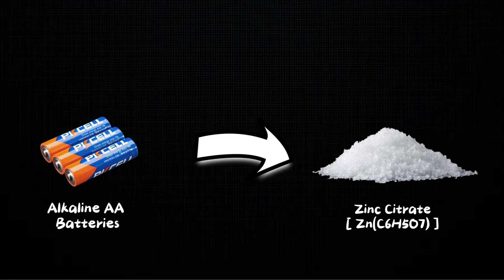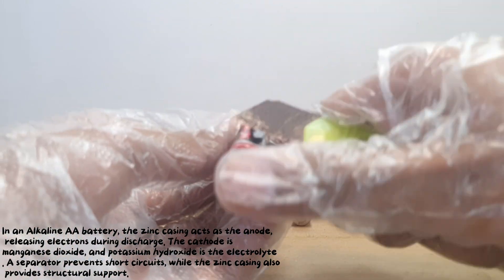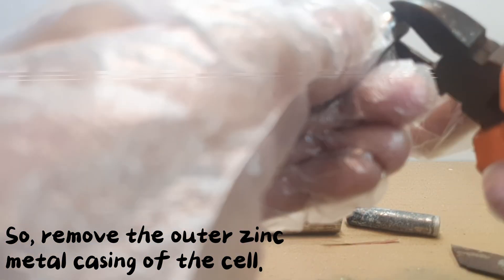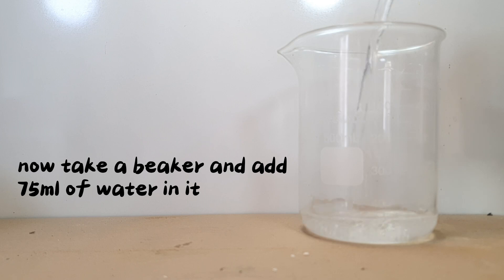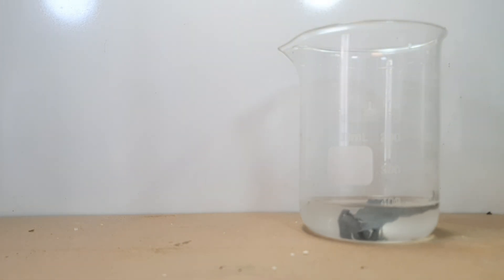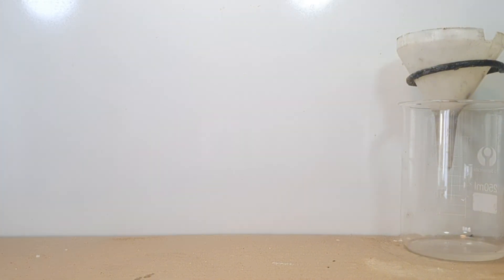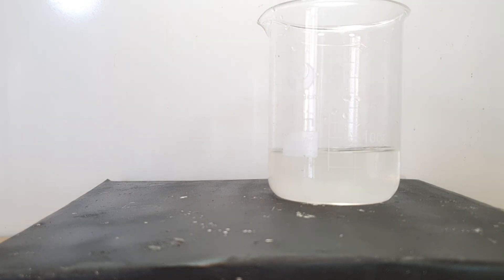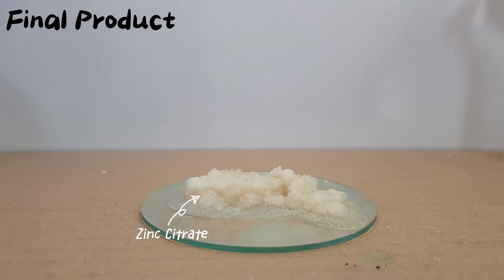Synthesis of Zinc Citrate From Old Zinc Carbon Batteries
Synthesis of Zinc Citrate From Old Alkaline AA Batteries

 In this video, I’ll be demonstrating how to synthesize zinc citrate from old alkaline AA batteries. This is a great way to recycle used batteries and extract zinc, a valuable material, for a practical and educational chemistry project.

Zinc citrate is a useful compound with applications in dietary supplements, oral care, and even as a food additive. This process shows how to extract zinc from batteries, react it with citric acid, and crystallize zinc citrate, all from commonly available materials. Whether you're a chemistry enthusiast, student, or hobbyist, this tutorial is a hands-on way to learn chemistry while repurposing materials you might otherwise throw away.

We’ll cover the entire process, from preparing the zinc, creating the reaction with citric acid, and finally purifying zinc citrate crystals. By the end of the video, you’ll have a clear understanding of how to synthesize zinc citrate at home.

What is Zinc Citrate?

Zinc citrate is widely used as a dietary supplement, supporting immune function, skin health, and overall wellness. It’s also found in oral care products like toothpaste due to its antibacterial properties, which help reduce plaque and fight gum disease. By synthesizing zinc citrate yourself, you can gain insight into how everyday compounds are made and the chemistry behind them.

The most interesting part of this project is that it allows you to recycle zinc from common AA batteries, turning waste into a usable compound. Zinc is an important material, and this experiment highlights how we can extract and reuse it rather than discarding it with other household waste.

Why Recycling Zinc is Important

Recycling zinc from batteries has several environmental and practical benefits. Zinc is a crucial element used in various industries, from galvanization to the production of alloys and supplements. Extracting zinc from used batteries prevents waste from entering landfills, where harmful chemicals could leak into the environment.

This experiment demonstrates how common materials, like old batteries, can be repurposed through simple chemistry. Instead of throwing away batteries, this method allows you to reclaim the valuable zinc inside and turn it into a useful compound like zinc citrate.

Applications of Zinc Citrate

Zinc citrate is widely used for its health benefits, especially in dietary supplements. It supports immune function, promotes healthy skin, and aids in cell growth and repair. Zinc citrate is also an ingredient in some oral care products, such as toothpaste and mouthwash, where it helps reduce plaque formation and combat gum disease.

Through this project, you’ll not only learn about the synthesis of zinc citrate but also explore its real-world applications and why it’s such a valuable compound.

Time Stamps:
00:07 Intro
00:07 Chemicals
00:12 Extraction Of Zinc
01:03 Synthesis Of Zinc Citrate
01:40 Filtration
01:47 Crystallization
02:00 Crystallization
02:26 Final Product